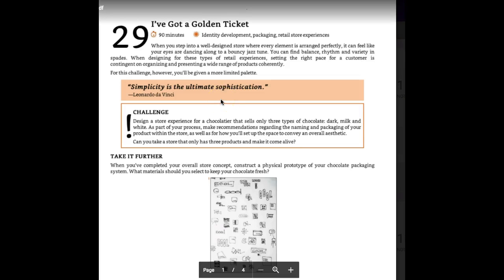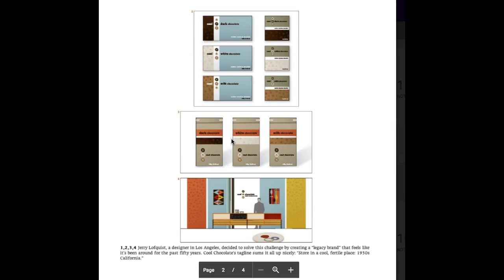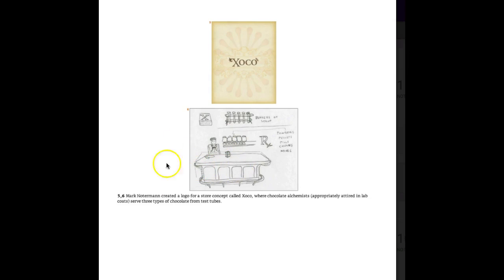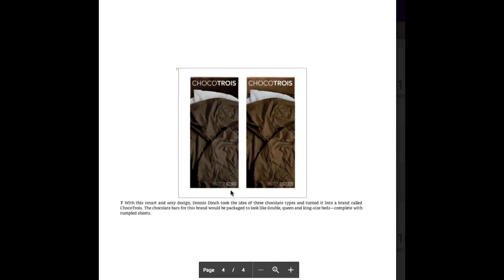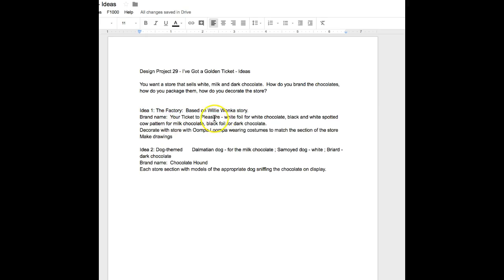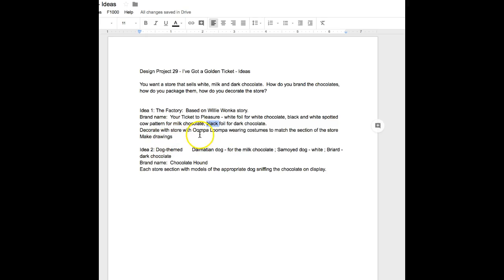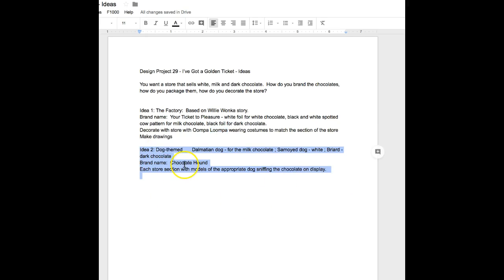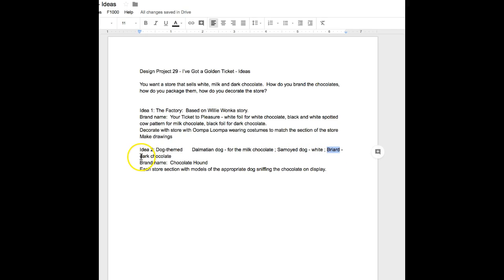design project 29 I've Got a Golden Ticket